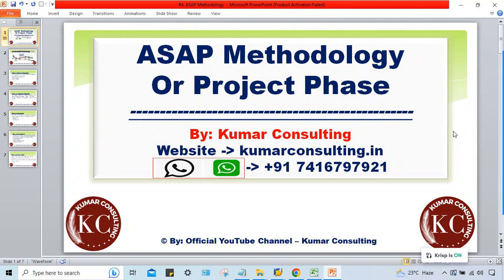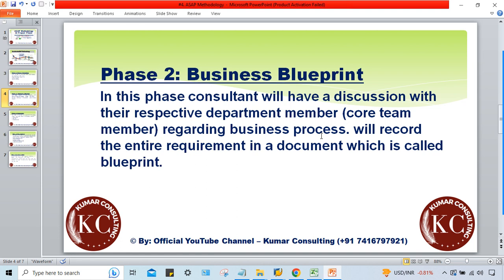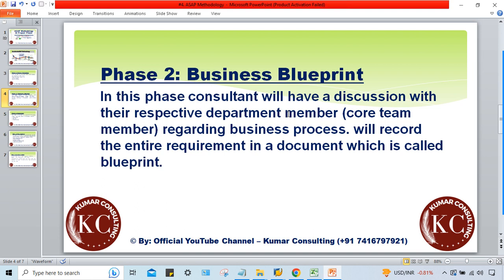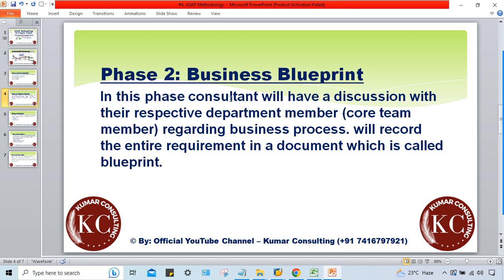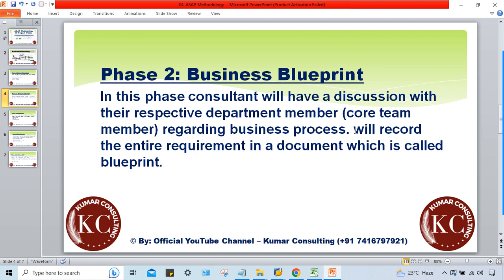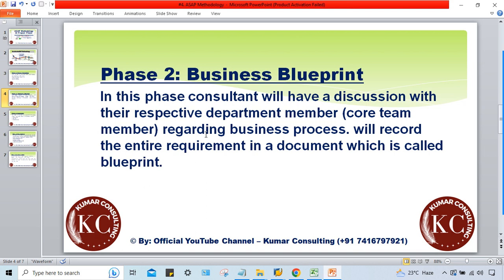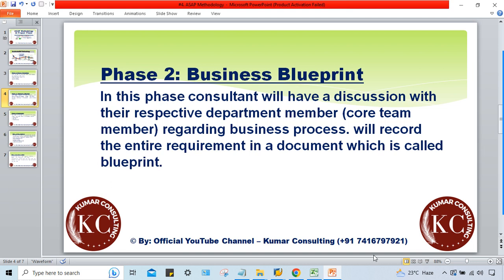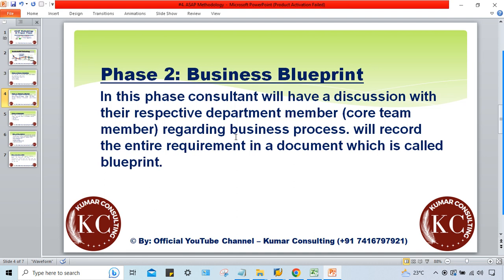Class 3 (C) # ASAP Methodology_3 // Call or WhatsApp at +91 7416797921 for sap fico online training